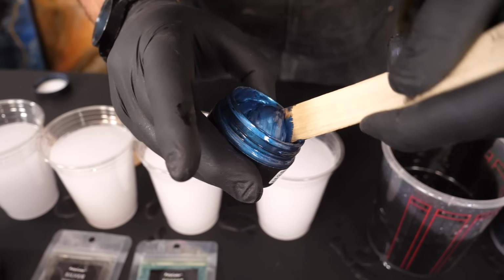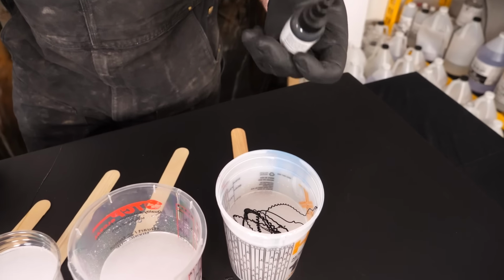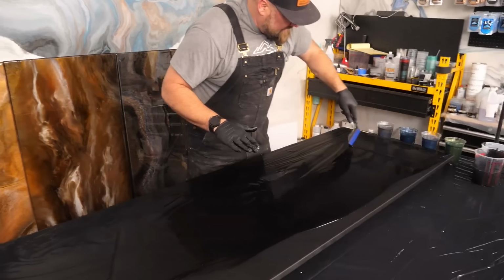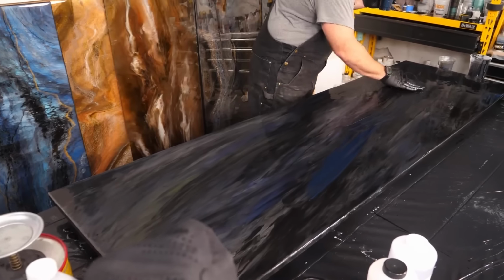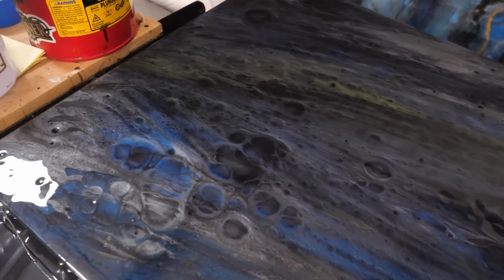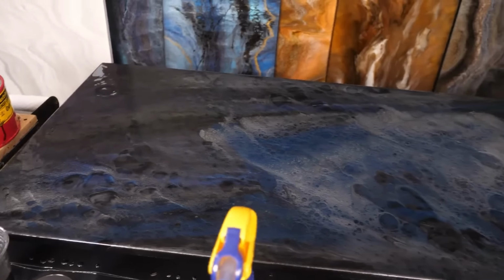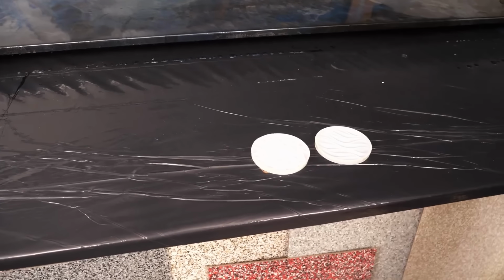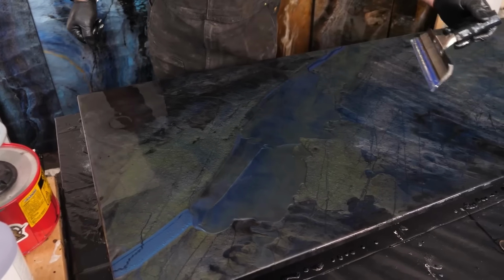DIY Black & Blue Kitchen Countertops with Blue Ghost Epoxy!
🔥 WE UPDATED THE RECIPE! 🔥 Can we transform a regular countertop into LUXURIOUS BLUE GHOST MARBLE using Stone Coat Epoxy? You're going to learn a ton and love DIY Black & Blue Kitchen Countertops with Blue Ghost Epoxy! Dive in as we take on this DIY epoxy challenge and reveal the secrets behind crafting a blue ghost marble look-alike! From river tables to art resin techniques, this is the ULTIMATE guide for epoxy beginners. Whether you're dreaming of blue ghost kitchen countertops or hunting for dark blue kitchen decorating ideas, we've got you covered. Let's make home improvement fun and fabulous! 💥

Products used in Blue Ghost Marble Kit:
Blue Ghost Paste, Ebony Luster Paste, Black Dye, Silver Metallic, Forest Green, Crater Lake, Black Metallic, Black Epoxy Undercoat, and Stone Coat Epoxy

00:00 - Intro to Blue Ghost
00:13 - Which colors do I get for ghost blue marble epoxy?
00:36 - How to mix ghost blue marble epoxy
02:09 - How to apply a base coat for blue ghost marble epoxy
02:58 - Applying accents to the base coat
04:01 - Making it all look more natural with alcohol
04:57 - Spreading colors with the magic trowel
06:47 - How to remove air from epoxy
07:04 - What do I do with extra epoxy
08:16 - Where to buy epoxy supplies for blue ghost marble

🔥🔥 WELCOME to the Stone Coat Countertops REVOLUTION! 🔥🔥 Ever dreamt of turning your kitchen into a masterpiece without breaking the bank? Say no more! We're not just another countertop company; we're the game-changers, the dream-makers, the epoxy wizards! 🧙‍♂️ From epoxy countertops to resin woodworking, art flooring, and even those sleek epoxy showers you've seen in celebrity homes, we've got the magic touch! 🌟

Why settle for boring granite when you can literally POUR your dream countertop straight out of a bucket? 🪣✨ Whether you're craving that pristine white marble look or a unique design that screams YOU, our kits have got you covered. And guess what? It's DIY-friendly! So, whether you're a pro or just starting out, we've got step-by-step guides to make you feel like the Michelangelo of countertops!

But wait, there's more! Dive deep into our treasure trove of epoxy resin kits, each bursting with patterns and colors that'll make your heart skip a beat. And if you ever feel lost, our team and training videos are here, like a trusty sidekick, to guide you to greatness.

So, are you ready to join the Stone Coat Countertops family and embark on the most epic home improvement adventure of your life? Let's make those countertop dreams come true! 🚀🎉